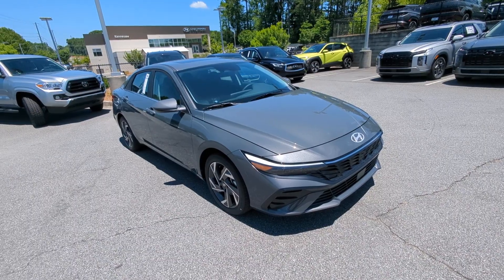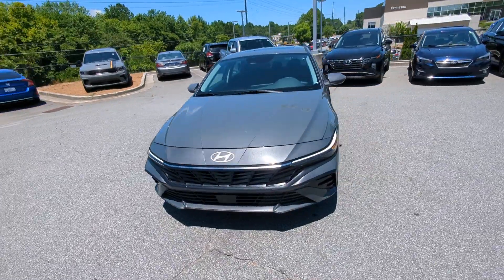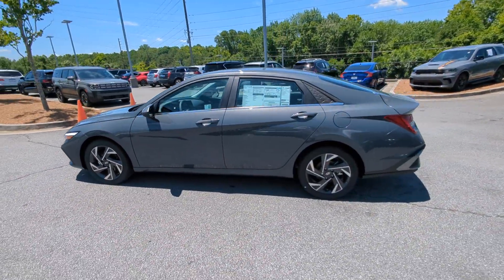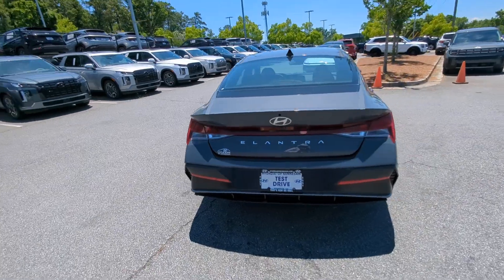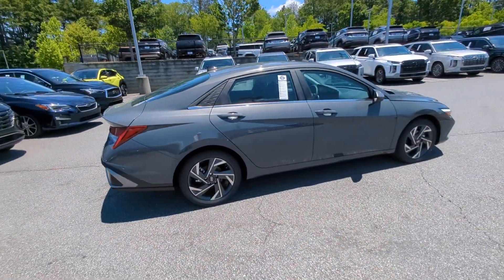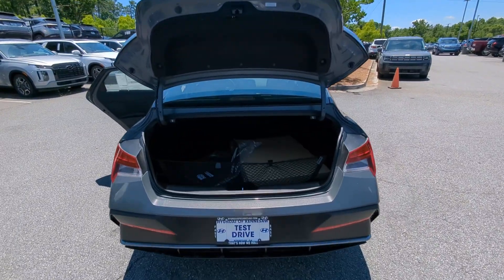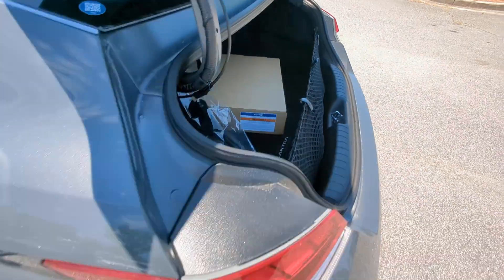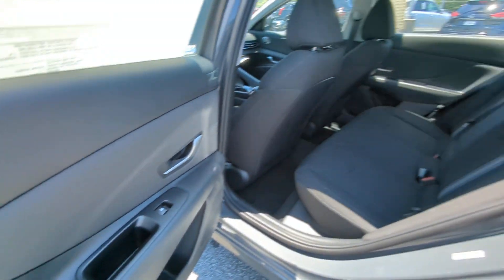2024 Hyundai Elantra SEL Marietta, Woodstock, Acworth, Roswell GA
New 2024 Hyundai Elantra SEL available at Hyundai of Kennesaw located in 2878 Barrett Lakes Blvd, Kennesaw, GA, 30144.

Get a feel for the  2024  Hyundai Elantra. Here's a Hyundai Elantra, the tech-savvy compact that infuses every drive with a fresh feeling of innovation and modern style. From its suite of confidence-inspiring safety features to its svelte and sculpted looks, this driver-focused sedan is an exceptional value. These are just some of the great options this vehicle comes with: Apple Carplay®/Android Auto®, Wireless Charging Station, Pre-Collision System, Keyless Entry, Navigation System, Back-Up Camera, Satellite Radio, Heated Mirrors, Electronic Stability Control, Bluetooth® Connection. Get the refinement you deserve when you drive away in this stylish Elantra. Our team will give you an outstanding test drive experience. Stop in today!